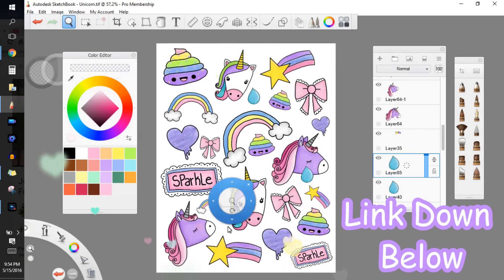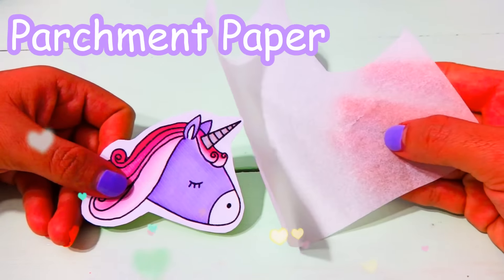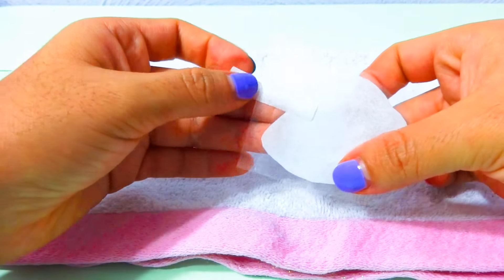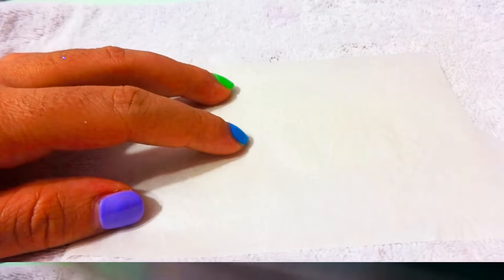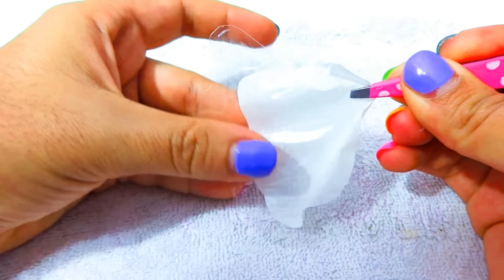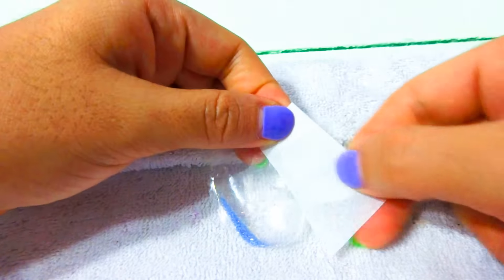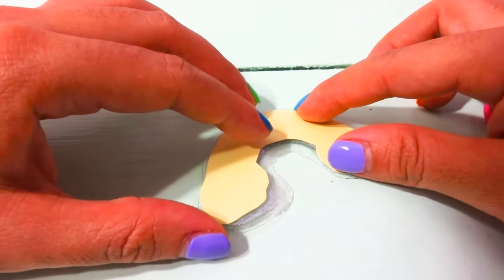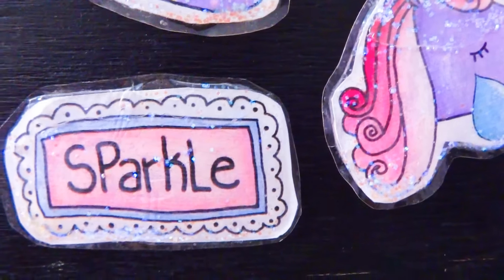DIY Liquid Stickers! Magical Water Bubble Unicorn, Poop & Rainbow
DIY Unicorn, Poop & Rainbow Liquid Stickers! You guys voted and Unicorn won :D I hope you guys like this DIY and there will be another voting poll in my next video. Love you guys!!!

- Stand Straight
- Tropix

= I created this video with: Cyberlink Power Director 14 Ultimate, Sketchbook Pro, ArtRage, Picmonkey.com, Audacity, Wacom Intous Pen Tablet & MXL Pro - 1b Microphone.